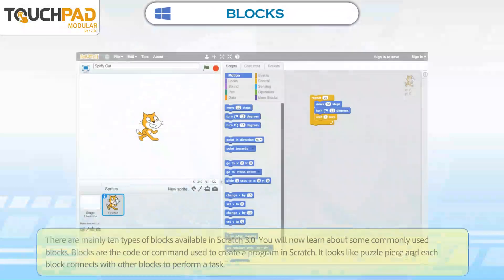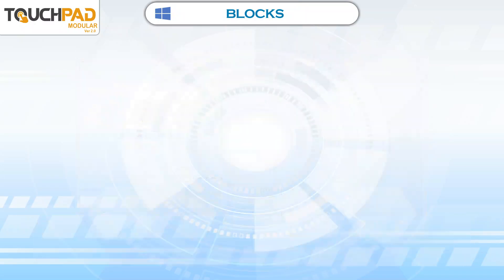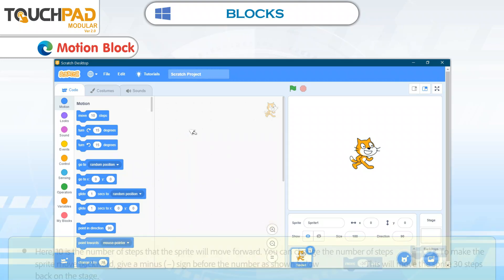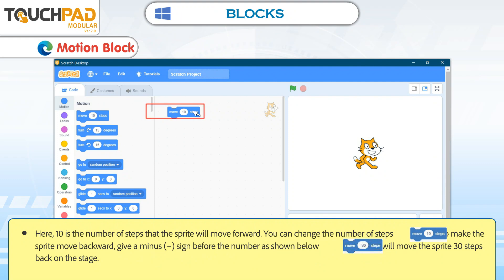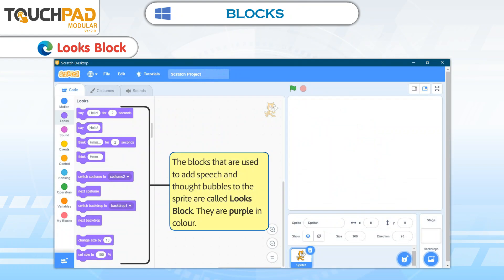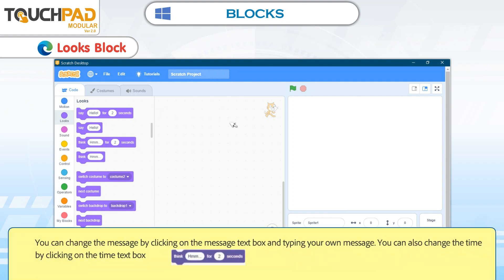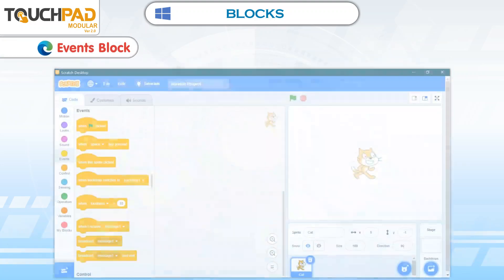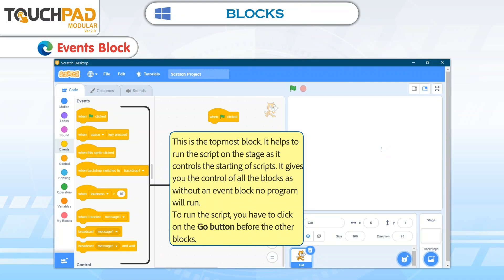𝐁𝐥𝐨𝐜𝐤𝐬 |𝐂𝐡 𝟎𝟓|𝐌𝐨𝐝𝐮𝐥𝐚𝐫 𝐕𝐞𝐫 𝟐.𝟎|𝐂𝐥𝐚𝐬𝐬 𝟎𝟓